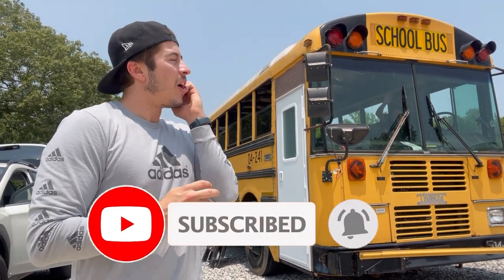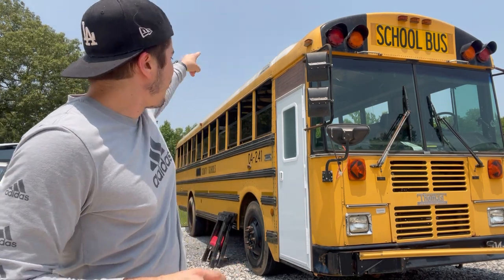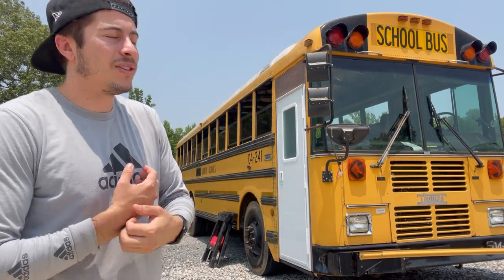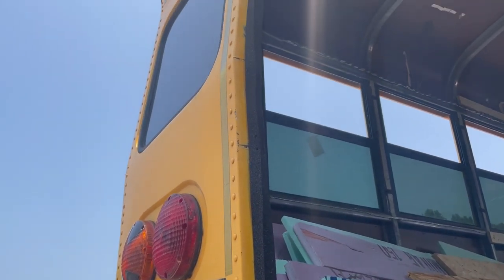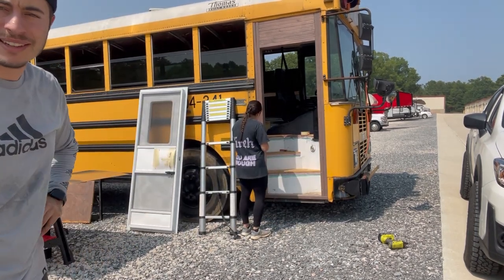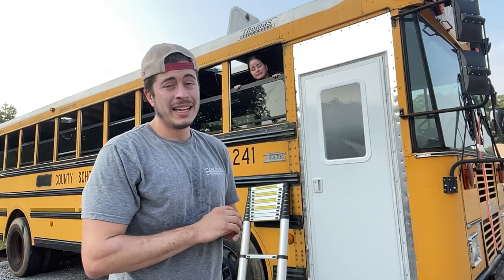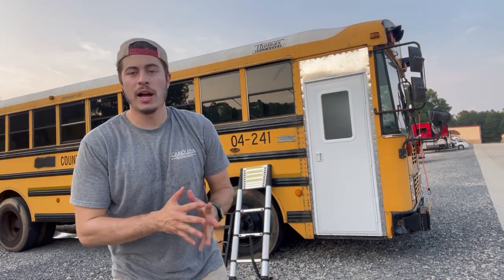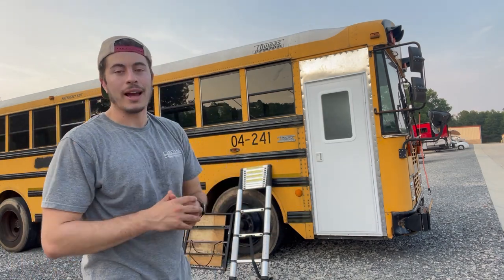Get Ahead of the Storm - How to seal your Skoolie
If you live in the Southeast, then you know how rainy our summers can be. And if you live in a skoolie you know that it's important to seal up your bus in case of a storm.

In this video, I'm teaching you how to seal up your bus in case of a storm. By following these simple tips, you'll be prepared for anything! And if you ever do have to seal up your bus, don't worry – we'll help you out too!